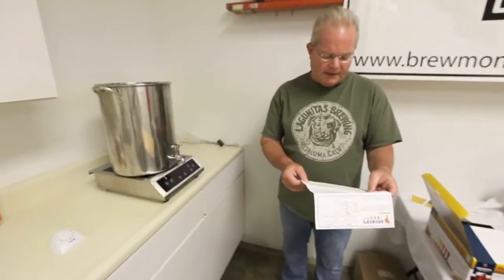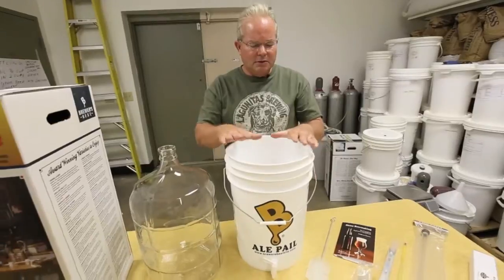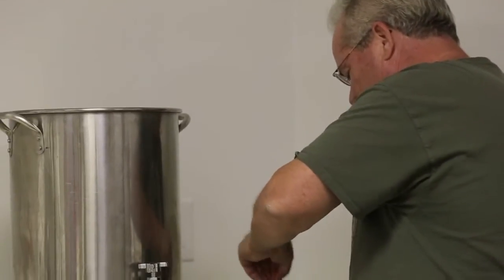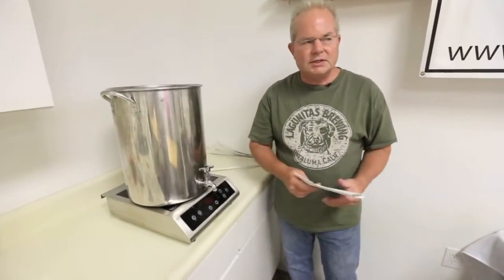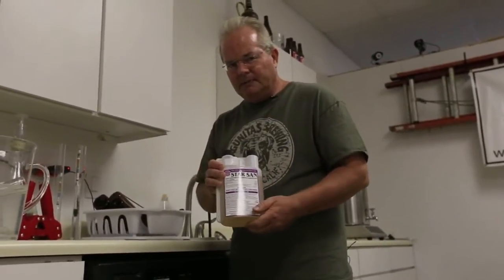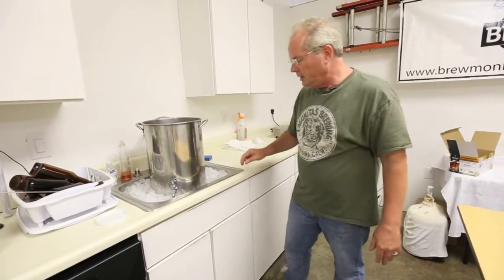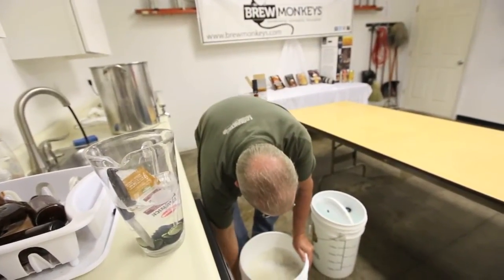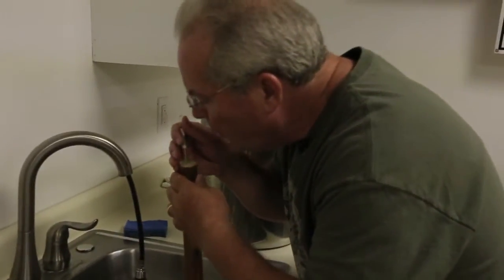How To Make Beer at home with Brew Monkeys' Allen Moellmann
As part of WCPO.com's beer month, Allen Moellmann from Brew Monkey's teaches us the basic steps of how to make beer at home with a basic home-brew kit.